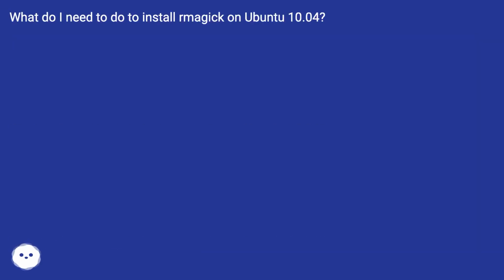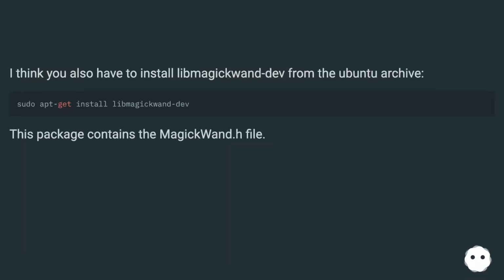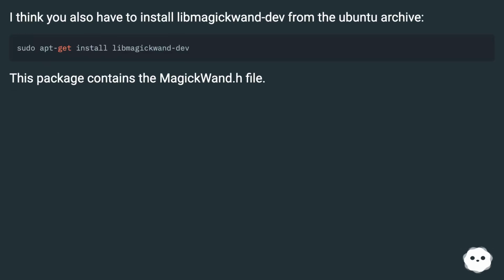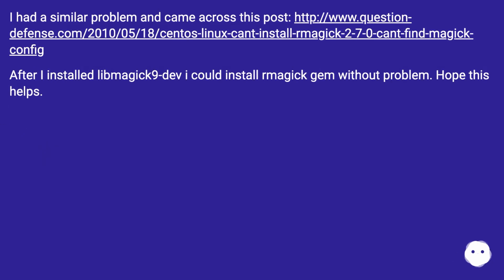How to install rmagick on Ubuntu 10.04?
Chapters
00:00 How To Install Rmagick On Ubuntu 10.04?
00:51 Accepted Answer Score 128
01:07 Answer 2 Score 2
01:24 Answer 3 Score 30
01:31 Answer 4 Score 5
01:52 Thank you